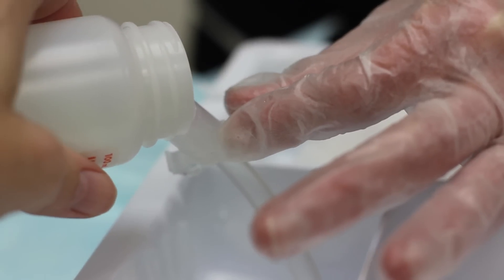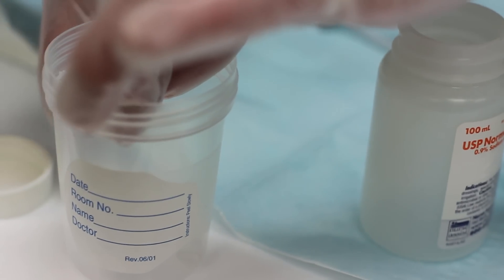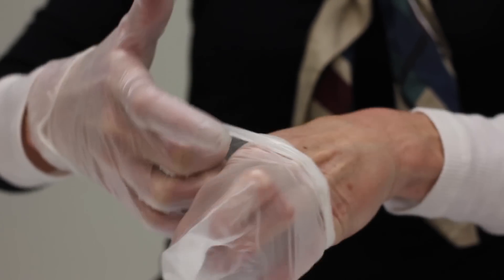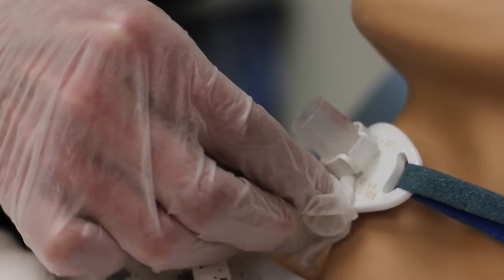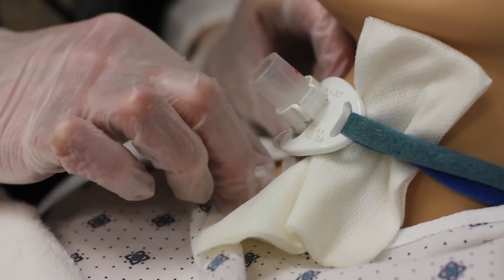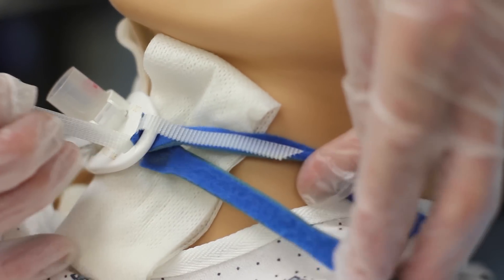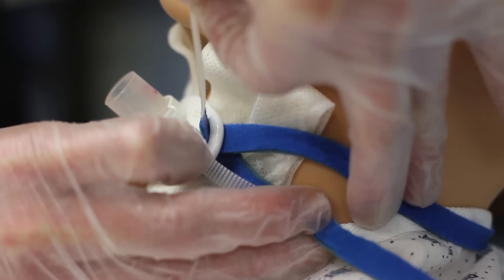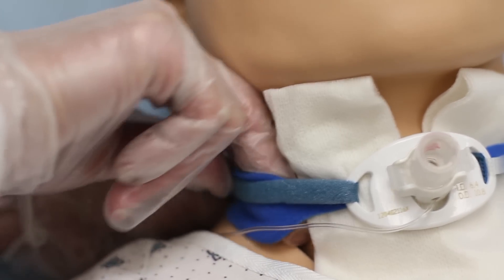RN NURSING PROCEDURES: "Tracheostomy Care"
In this episode of RN Nursing Procedures, Carlene Russeau describes how to take care of a tracheostomy and change the inner cannula.